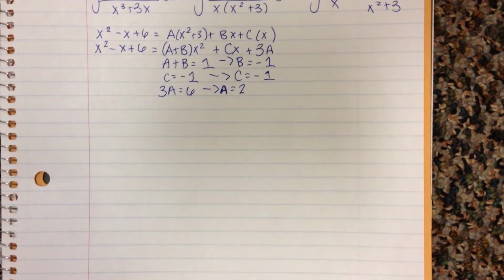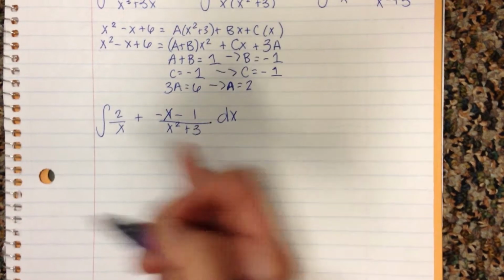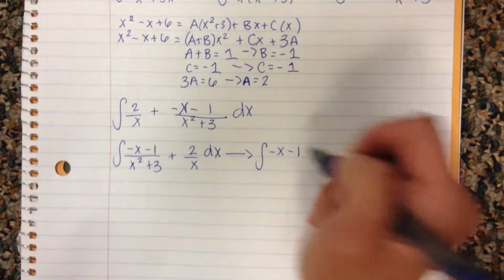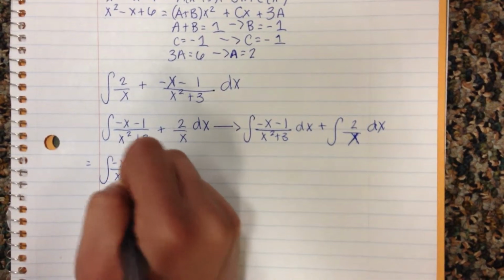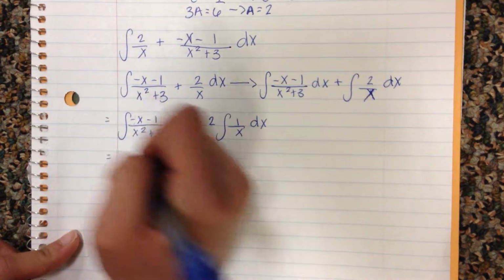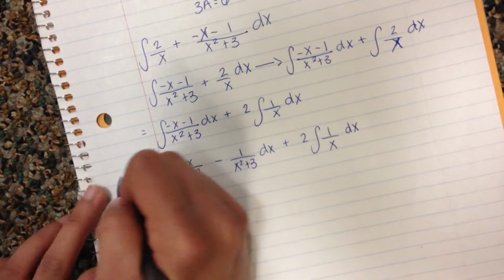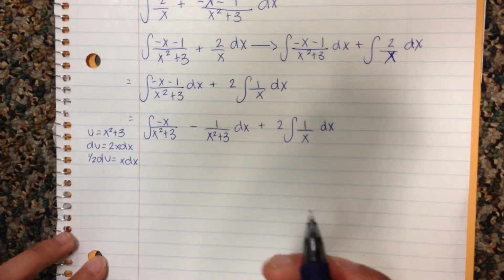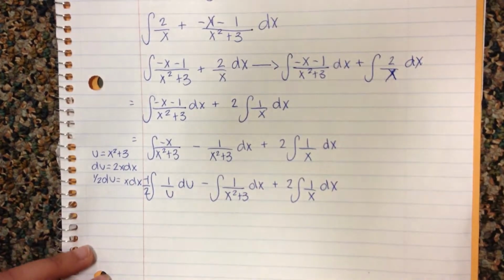UCI Math 2B Solution Stewart's Calculus